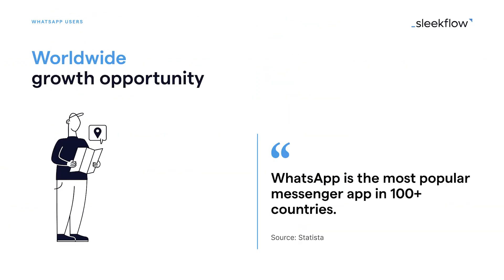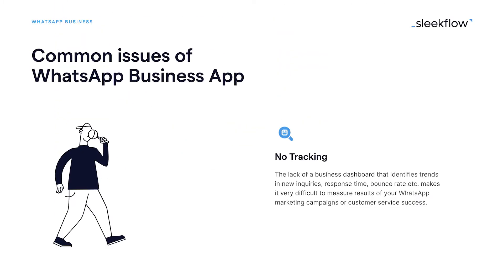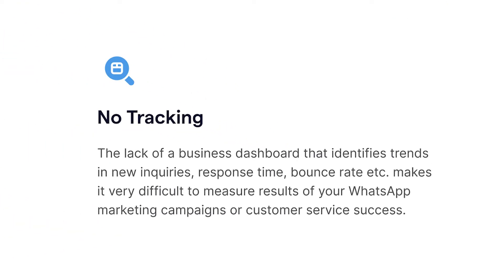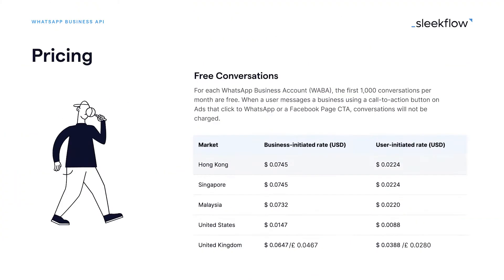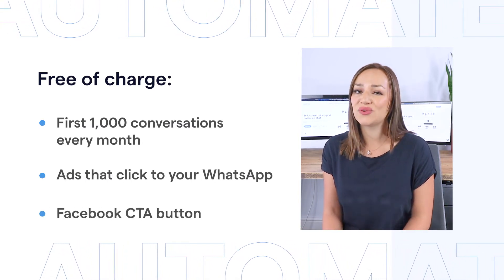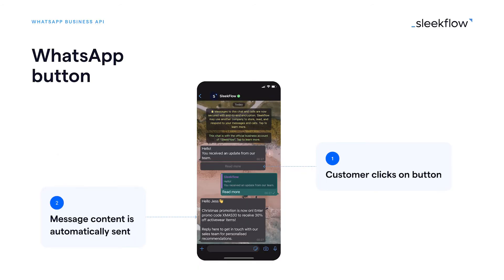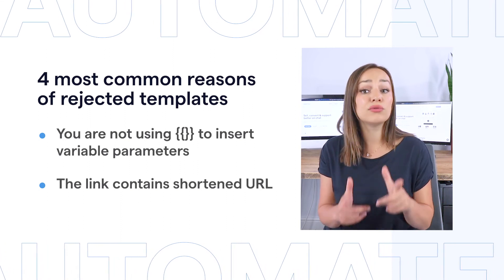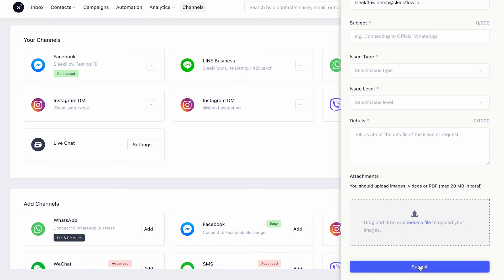What is WhatsApp Business API? | SleekFlow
Learn all about the Official WhatsApp Business API and how you can use it to sell better as a team on all messaging channels.

0:00​ Introduction
0:06​ WhatsApp's Popularity
0:17 Common Issues with using WhatsApp
1:30 Benefits of using Official WhatsApp Business API
3:08 Pricing: Messaging Session
3:26 Pricing: Conversation Type
3:45 Pricing Example (Region)
4:23 Pricing: First 1000 messages are free!
4:45 WhatsApp Business Solution Provider
5:08 Create a message template
5:48 4 common reasons of rejected templates
6:40 24-hour customer service window

About SleekFlow
SleekFlow is a social commerce platform that helps you sell and connect better with your customers across all messaging channels through automation.